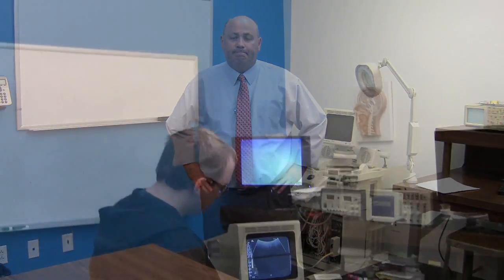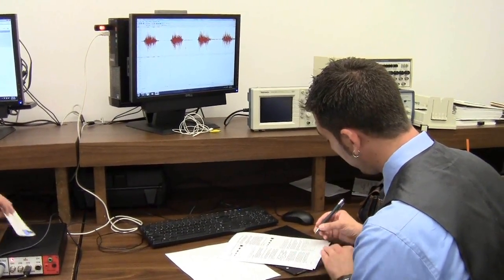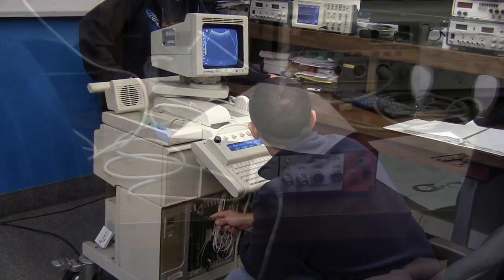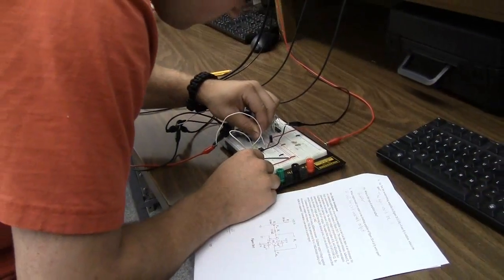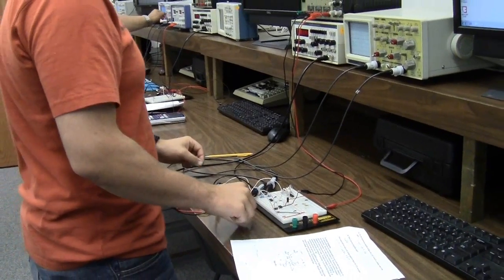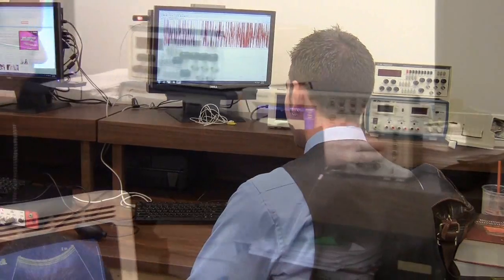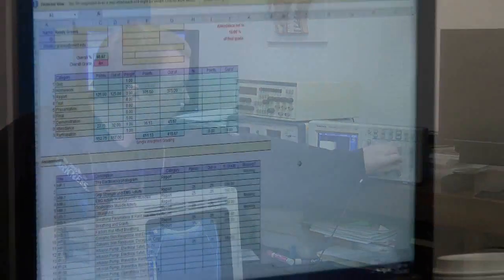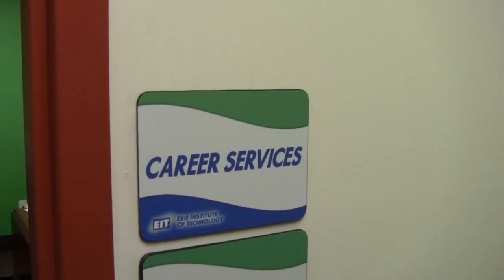Biomedical Equipment Technology Program - Virtual Tour - Erie Institute of Technology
- Find out about the Biomedical Equipment Technology Program at Erie Institute of Technology. In this program students will learn all they need to begin a career in Medical Equipment Repairer. Students will get hands-on training in and classroom instruction. Students will also receive interviewing and resume training from our Employment Specialists to assist them in finding employment.

Erie Institute of Technology or EIT is an Erie Pennsylvania technical or trade school providing training programs for computer, electronics, manufacturing, technology careers.

Training programs include Welding, RHVAC, Electrican, Graphic Design, CNC, Network and Database Administrator, and Biomedical Equipment Technology.